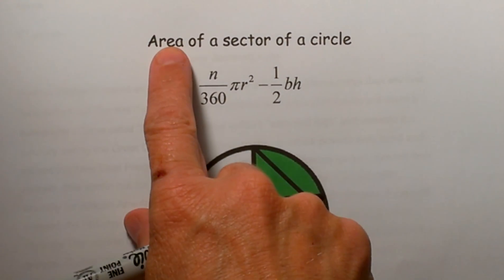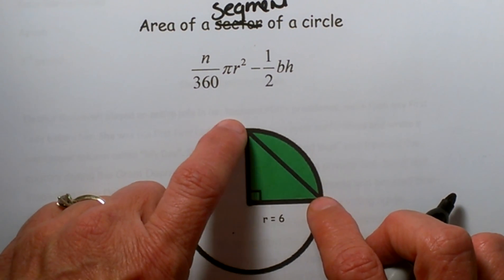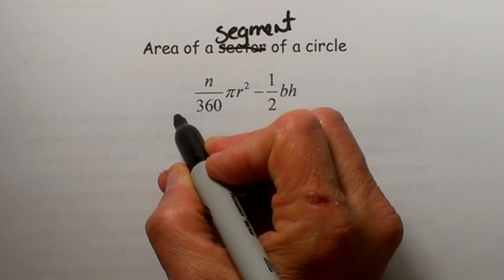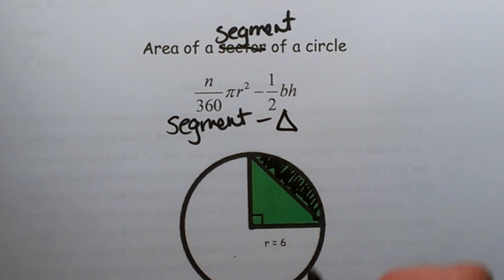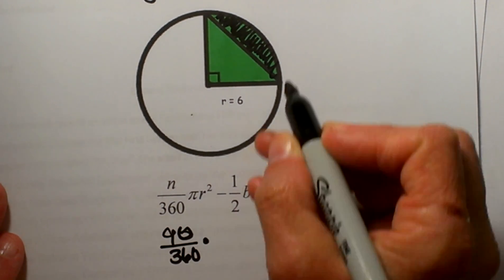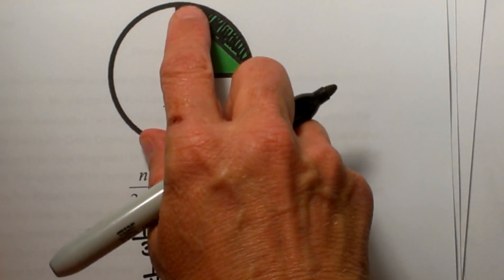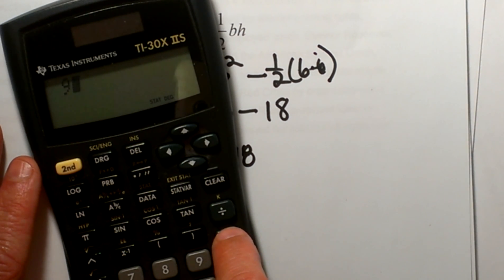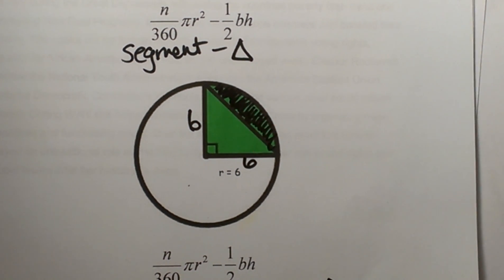Area of a Segment of a Circle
How do you find the area of a segment? The video gives step by step directions for finding the area of a segment. The segment is formed when a chord intersects a segment on a circle.
I like to think of the area of a segment as the pizza crust.

How to Find the Area of a Circle, Given a Radius or a Diameter